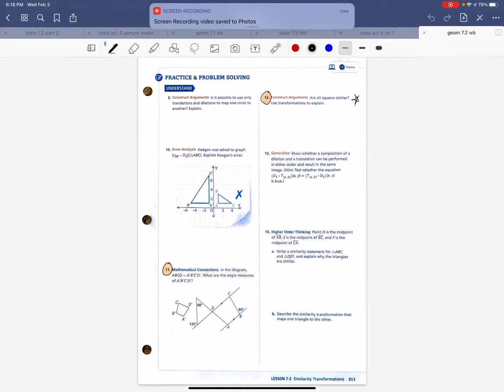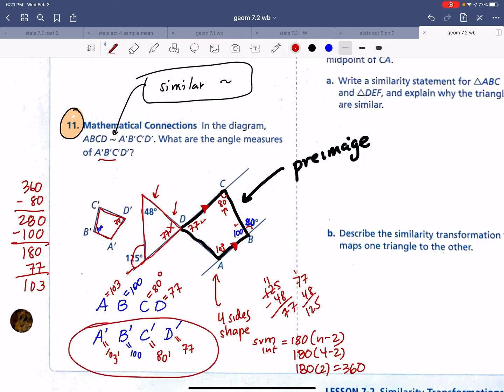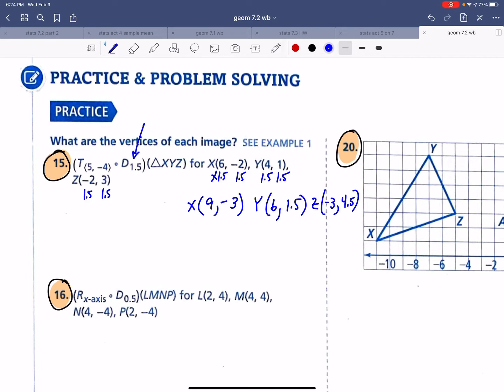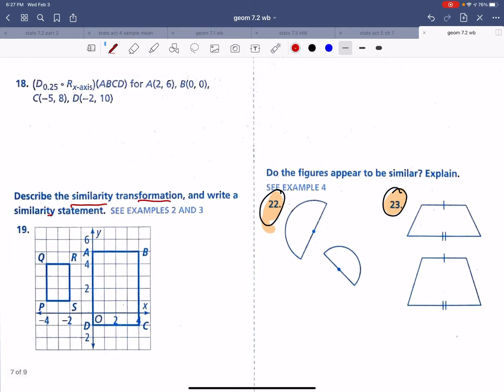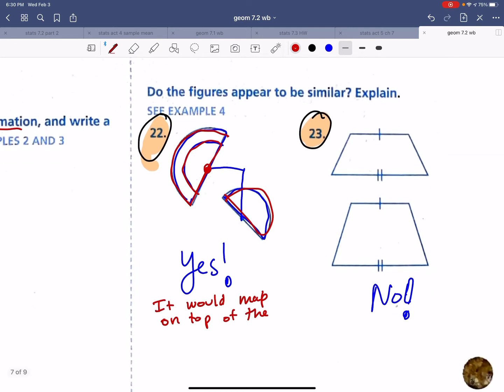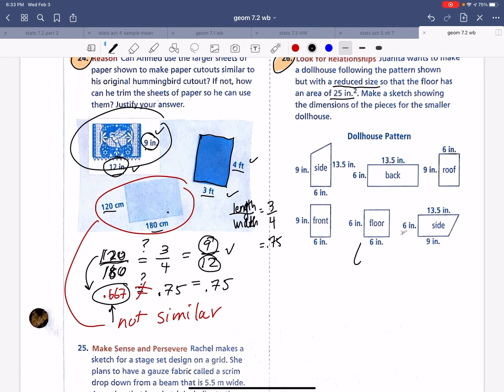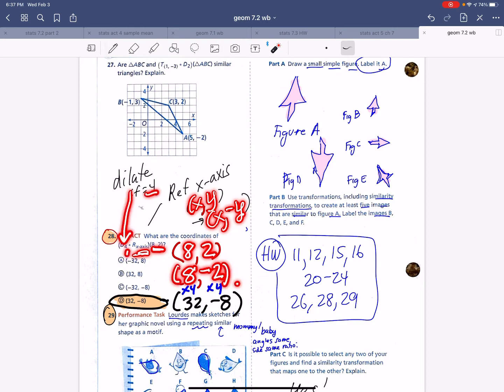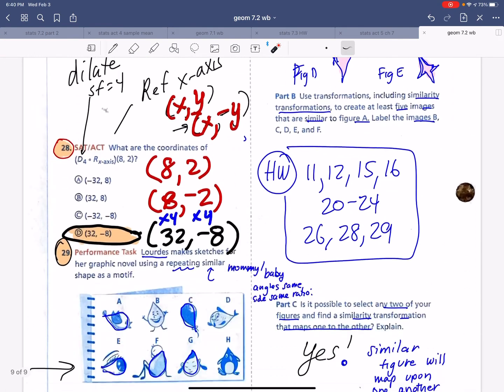Geom 7.2 HW